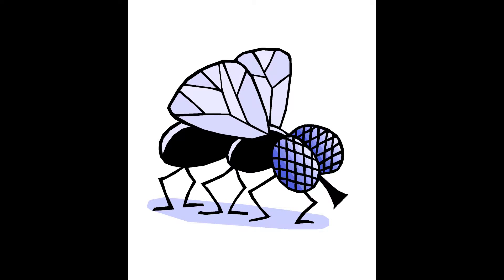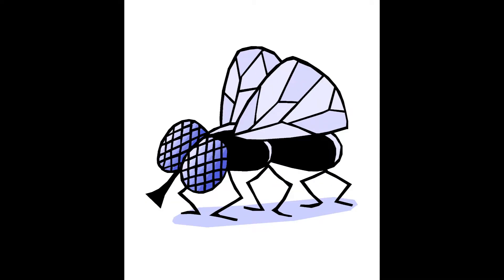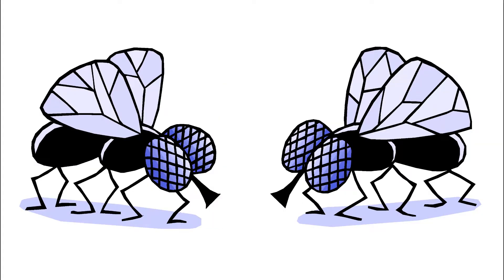Häm. Singing Cartoon - Jeepers Creepers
Music: Artie Shaw & His Band - Jeepers Creepers (Harry Warren - Johnny Mercer)